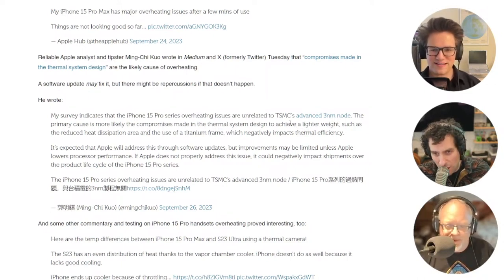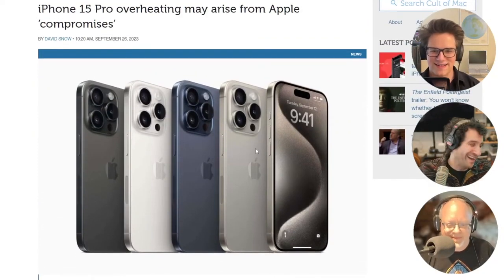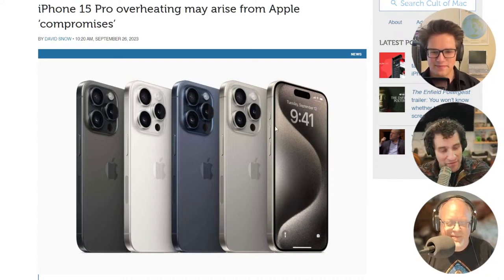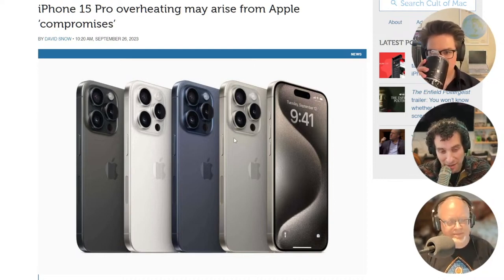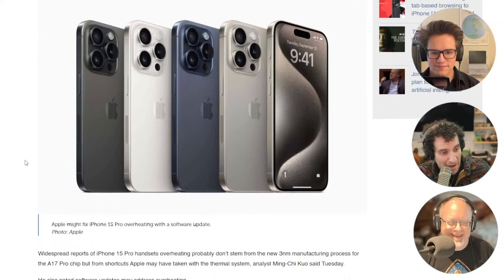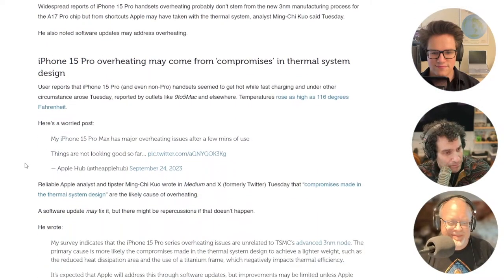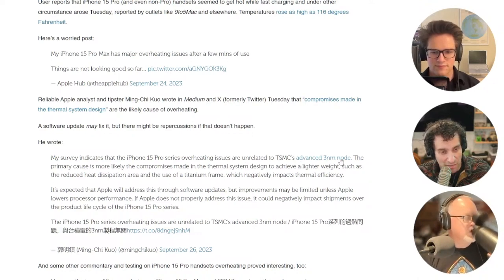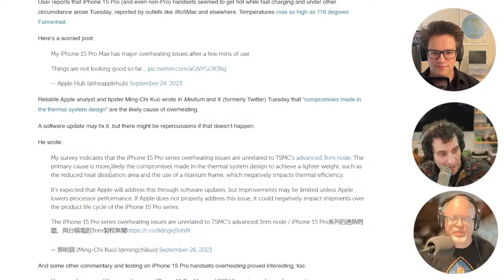Are iPhones Overheating?